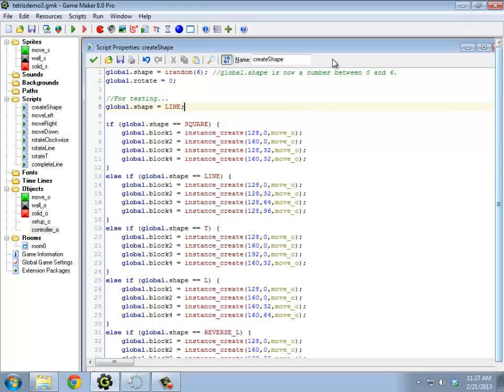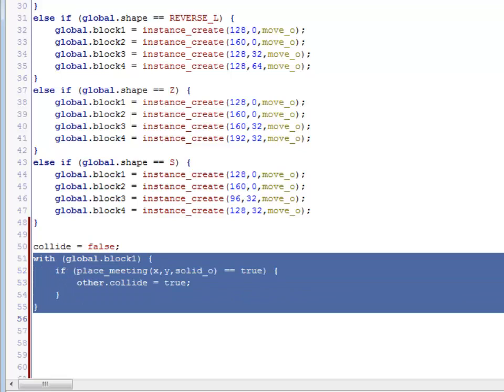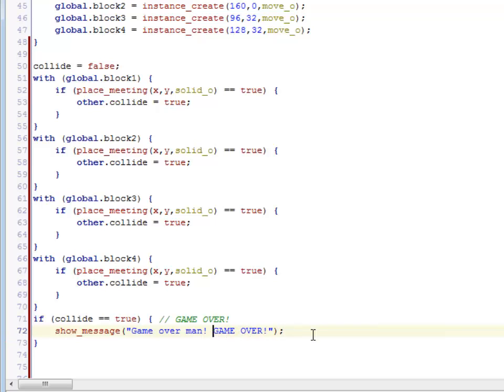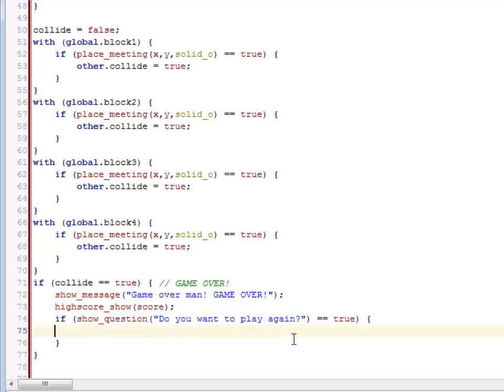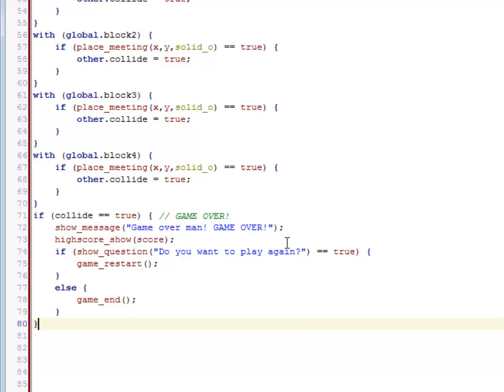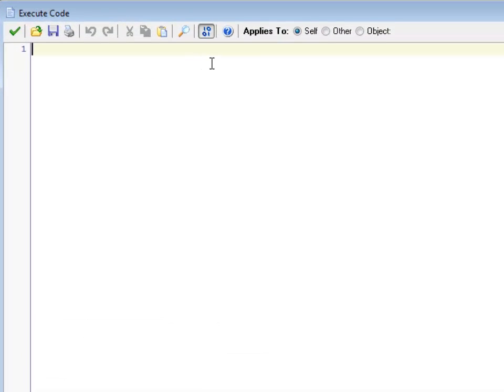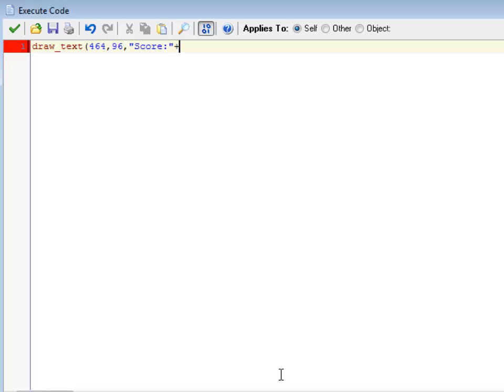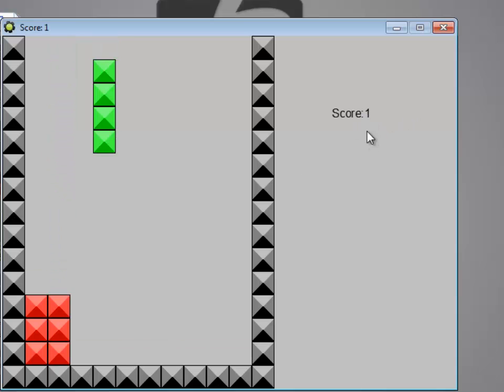Tetris (GML): Part 12